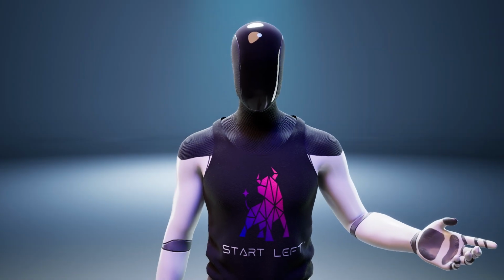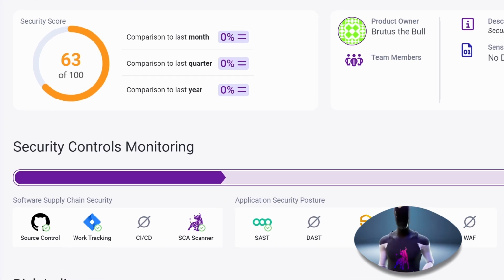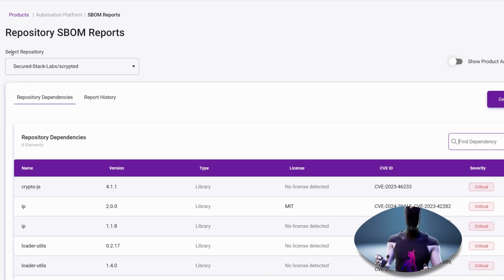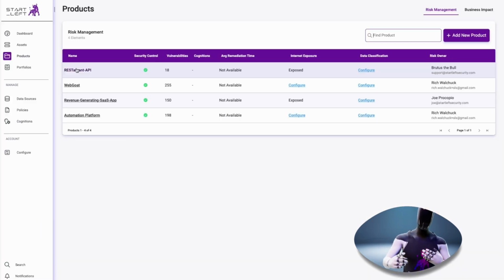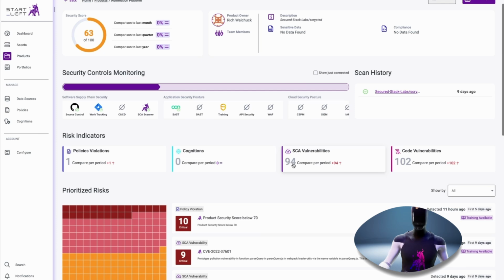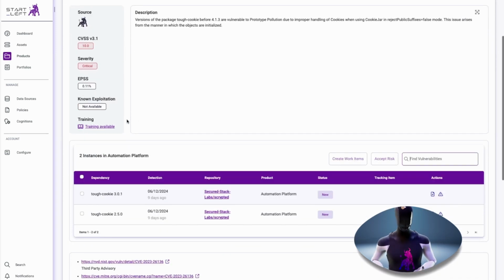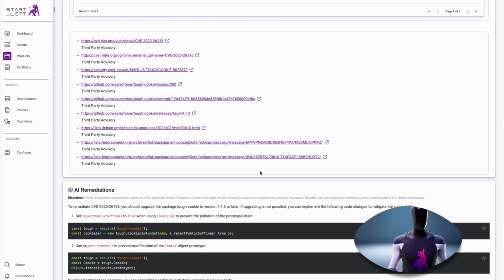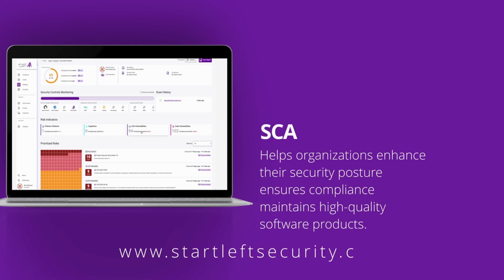SLS SOFTWARE COMPOSITION ANALYSIS PRODUCT DEMO - SCA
Without Software Composition Analysis (SCA), organizations are left in the dark about their open-source components and vulnerabilities, leading to significant security gaps. This lack of visibility not only complicates decision-making during incident response but also impedes the establishment of a single source of truth for security. Even for organizations with SCA tools in place, pinpointing critical vulnerabilities and identifying dependencies within dependencies can be challenging, limiting their overall visibility and ability to prioritize effectively.

Furthermore, relying solely on point SCA solutions often falls short in addressing these critical challenges. They lack the capability to provide continuous monitoring for emerging threats, leaving organizations vulnerable to evolving risks. Moreover, they cannot detect insider threats originating from code or build process tampering.

**About Start Left Security:**
Start Left™ Security is a pioneering cybersecurity company that revolutionizes the software development landscape. By emphasizing the importance of building software securely from the start, Start Left™ empowers organizations to proactively address security challenges and embed best practices throughout the development process. With an innovative and patented platform, Start Left™ helps businesses mitigate risks and build software that is robust, resilient, and secure.
Stephanie Todd
Start Left Security